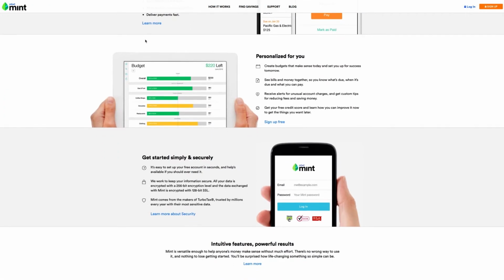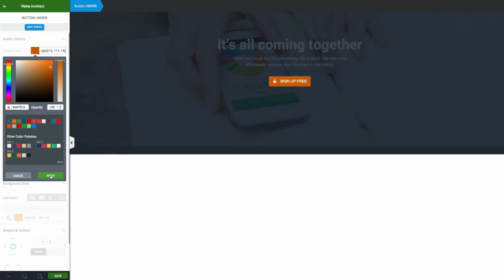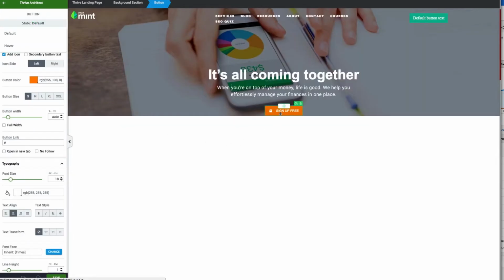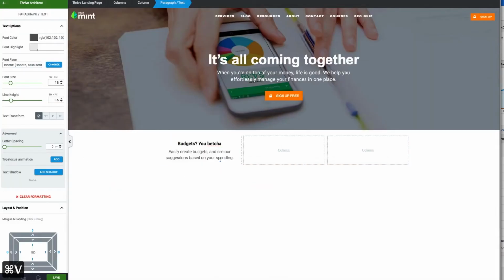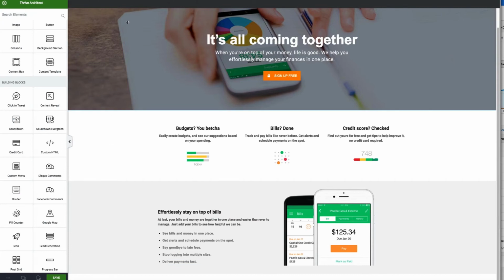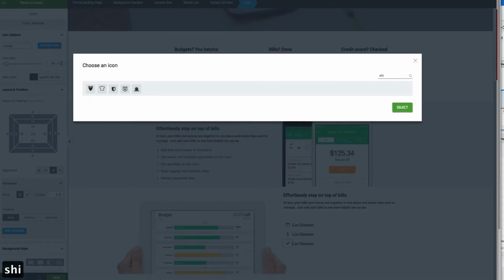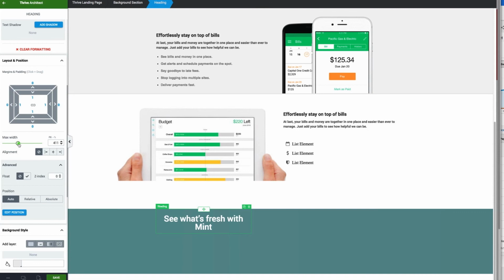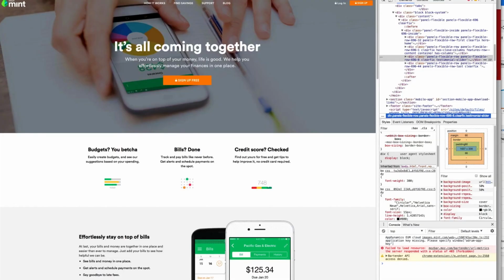Create A Stunning Apple Style Homepage On WordPress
Learn how to create a stunning homepage on WordPress just like Apple.com or Mint.com using a fast and easy page builder plugin - Thrive Architect. It's now easier than ever to create your own website and pages on WordPress, so check out this video and see.